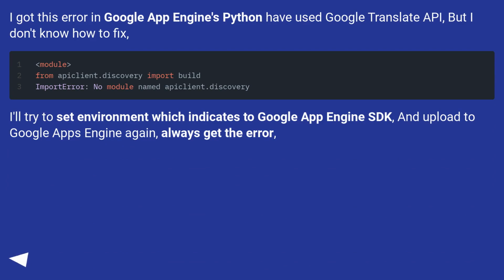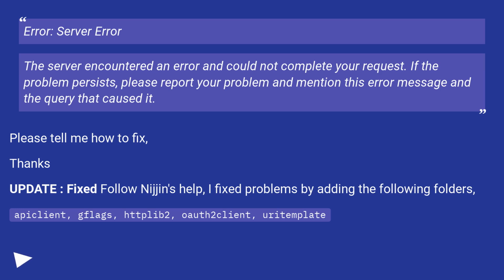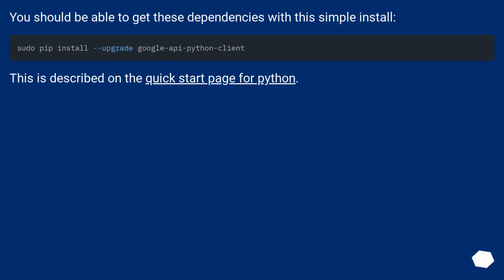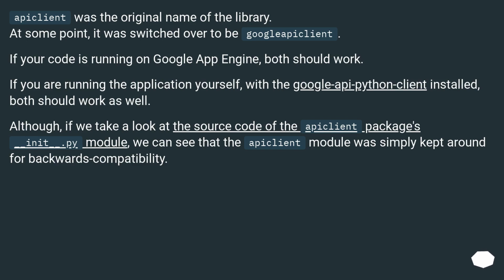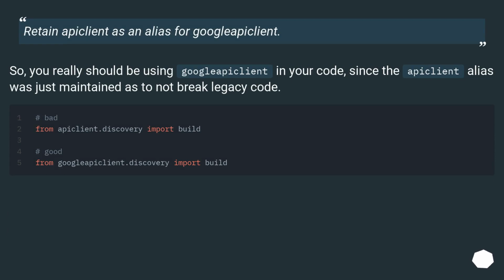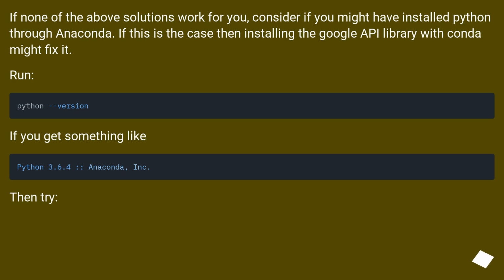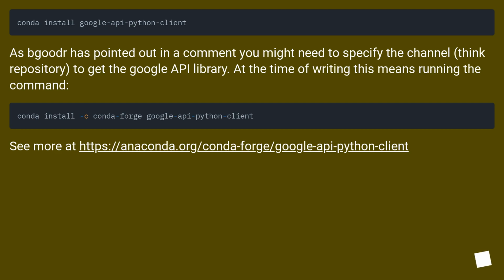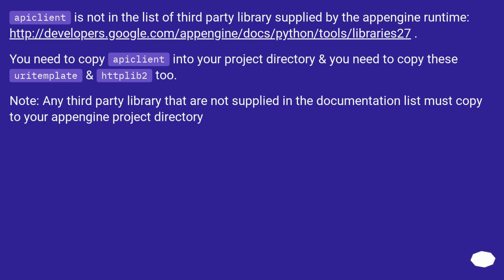Why is my Python App Engine app using the Translate API getting an error of ImportError: No module n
Chapters
00:00 Question
01:23 Accepted answer (Score 279)
01:42 Answer 2 (Score 160)
02:44 Answer 3 (Score 11)
03:33 Answer 4 (Score 10)
04:02 Thank you